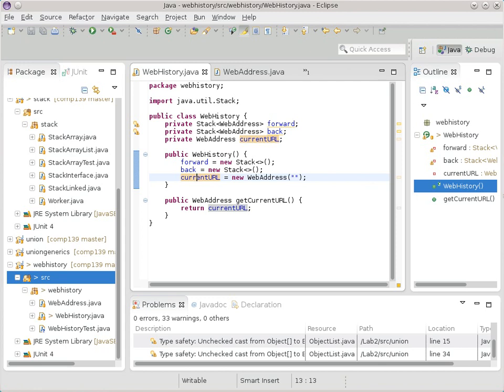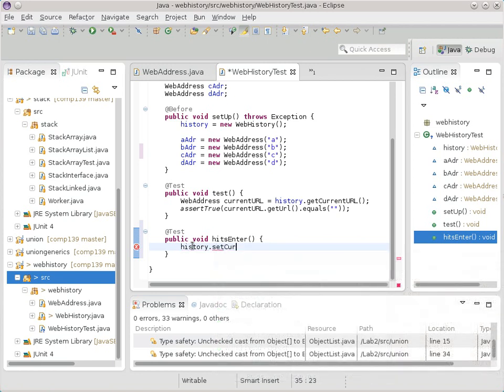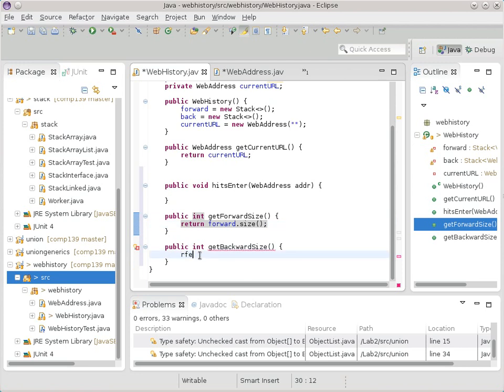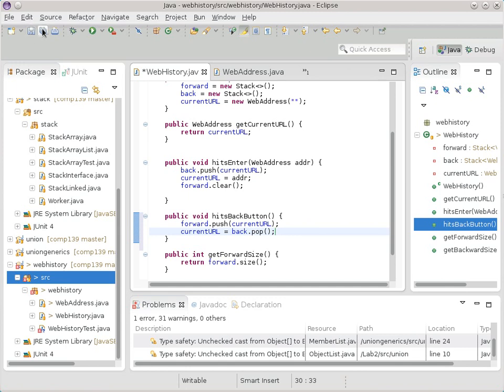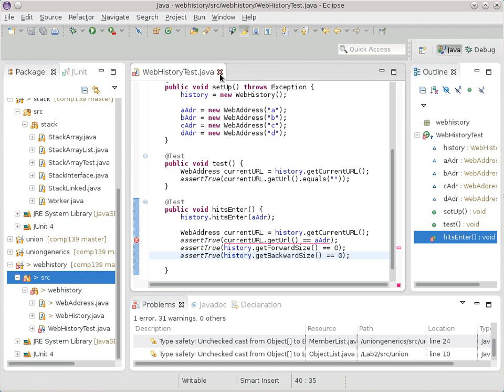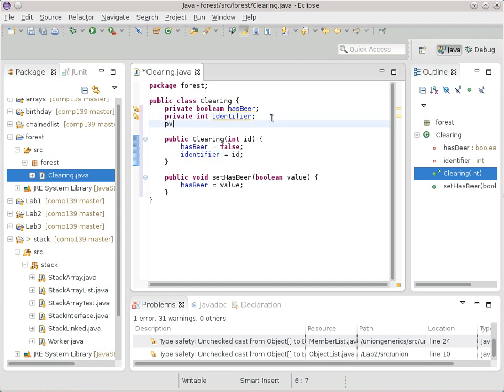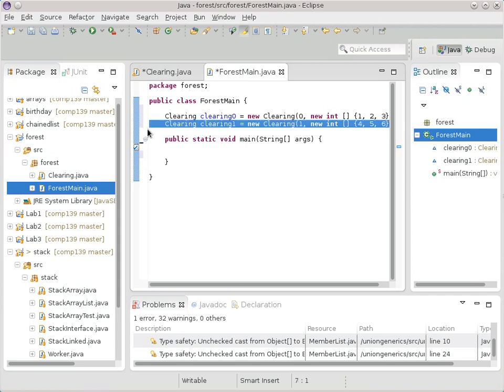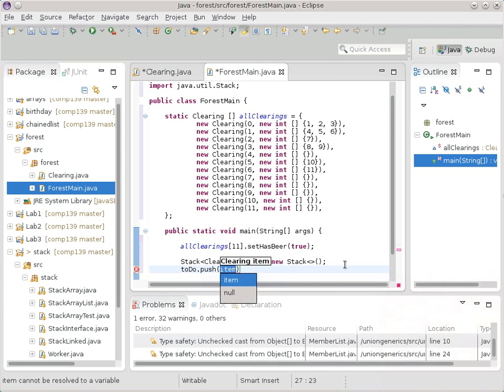Comp139 Lecture 10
Partially finish the web browser history example. Move on to hunt for beer in a forest.